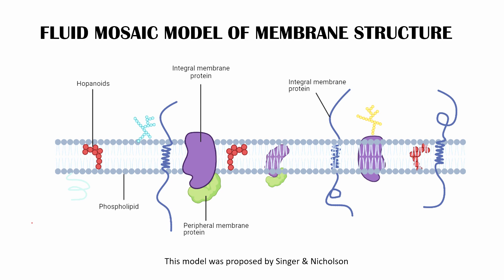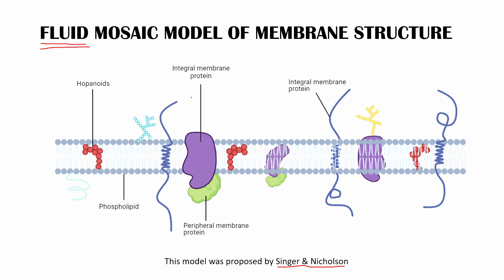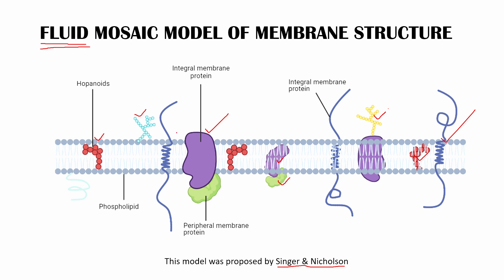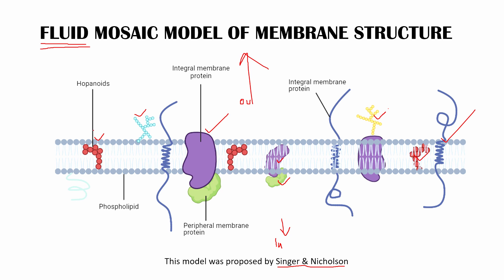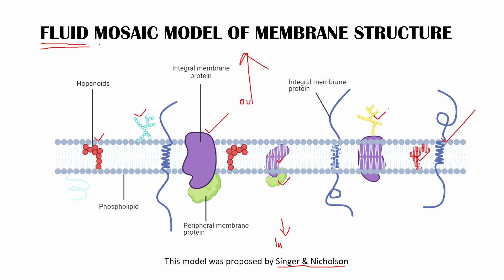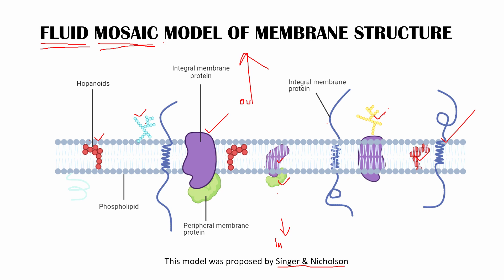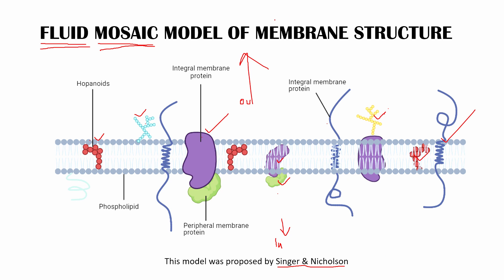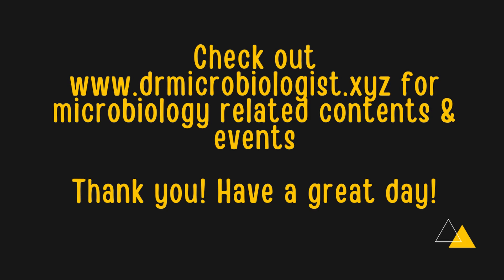Why the structure of plasma membrane called "Fluid Mosaic model"?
This video explains why the structure of plasma membrane called "Fluid Mosaic model".